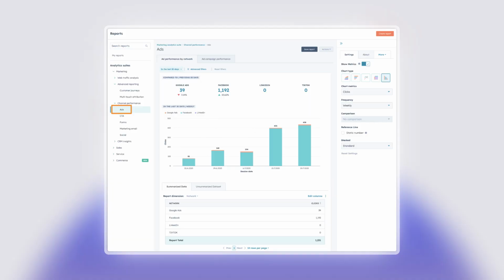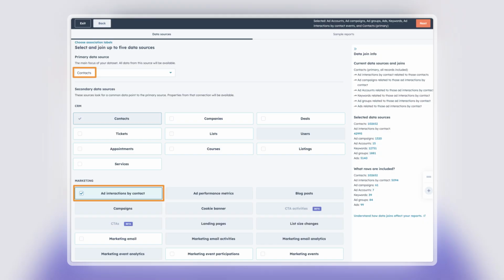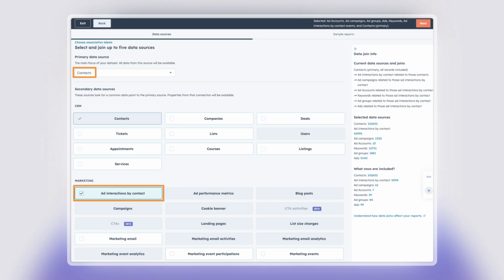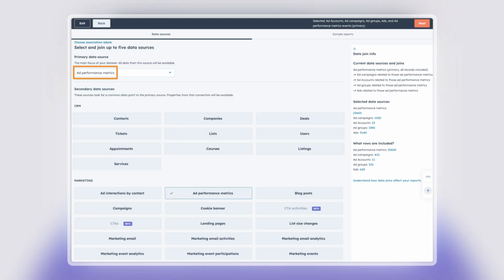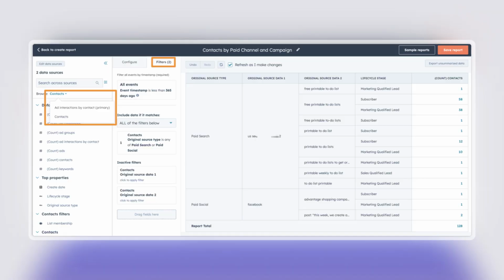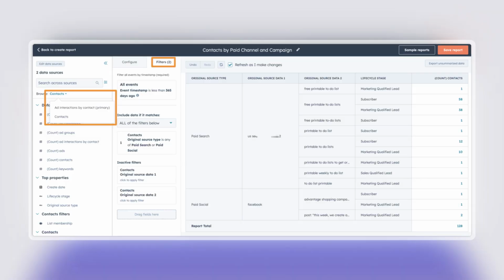How to See Your HubSpot Ad Results in HubSpot?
How to See Your HubSpot Ad Results — Full Guide to HubSpot Ads Reporting!
Are you actually checking your HubSpot Ad Results the right way? In this episode of HubShots Show, Ian and Craig walk you through a quick but comprehensive guide to checking ad performance inside HubSpot — from the Analyse Tab to custom reports and pivot tables — so you can connect your ad platforms, track campaigns accurately, and make smarter budget decisions inside HubSpot CRM.
If you're running paid ads and not fully using HubSpot Ads Reporting — you're making budget decisions with incomplete data.

🔍 What You'll Learn in This Episode:
✅ How to check HubSpot Ad Results using the Analyse Tab
✅ How to connect your ad platforms to HubSpot CRM correctly
✅ How to track ad campaigns and measure real performance in HubSpot
✅ How to build custom HubSpot reports for deeper ad insights
✅ How to use pivot tables inside HubSpot for smarter data analysis
✅ How to make better budget decisions based on HubSpot Ads Reporting
✅ How to connect Google, Facebook & LinkedIn ads to HubSpot
✅ Practical tips for getting the most accurate ad attribution in HubSpot

⏱️ Timestamps:
00:00 – Introduction: Why HubSpot Ads Reporting Matters
00:30 – How to Connect Your Ad Platforms to HubSpot CRM
01:00 – Using the Analyse Tab to Check Ad Performance
01:45 – Building Custom HubSpot Reports for Deeper Insights
02:30 – How to Use Pivot Tables for Smarter Data Analysis
03:00 – Making Better Budget Decisions with HubSpot Ad Data
03:15 – Key Takeaways & Final Recommendations